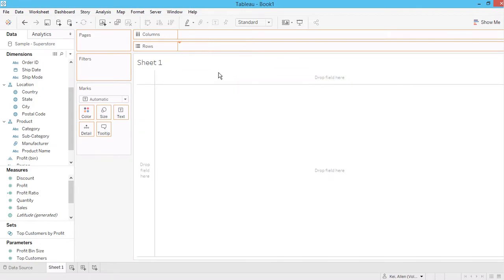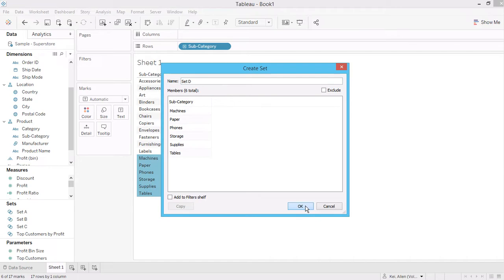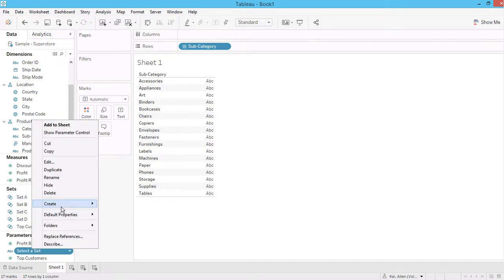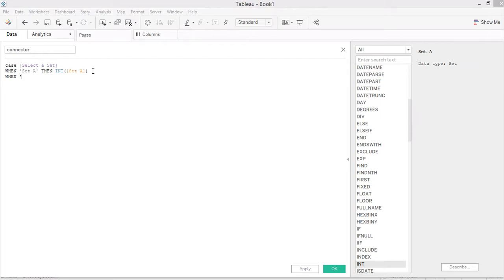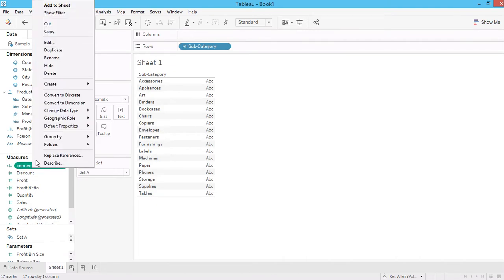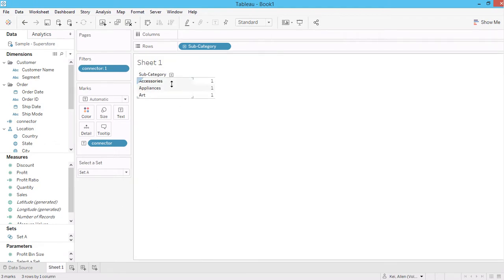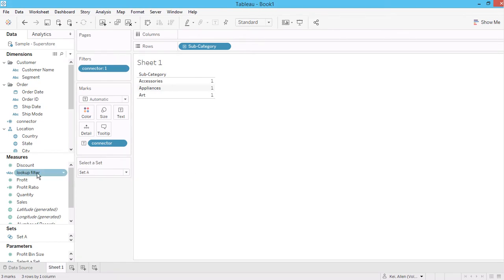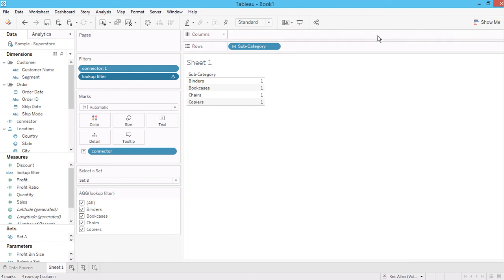Tableau Tutorial 63: Lookup Filter with Parameter Control and Customized Set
This video is going to talk about how to use parameter and lookup function to create a lookup filter in Tableau. Lookup filter allows users to further select the detailed category within a subset of category.